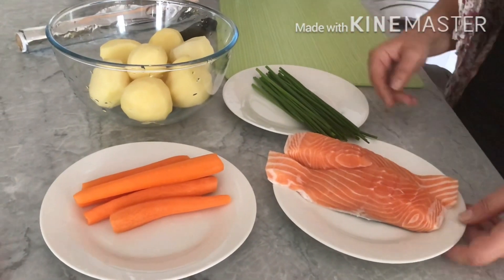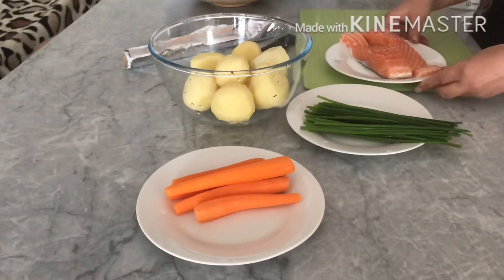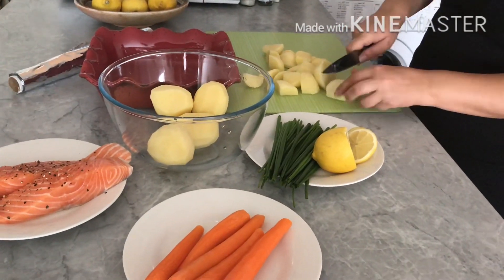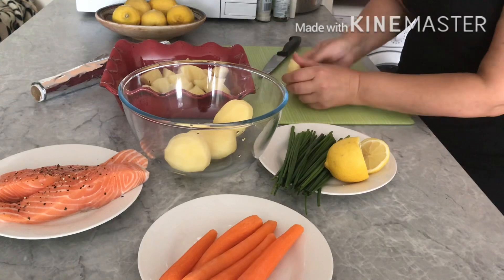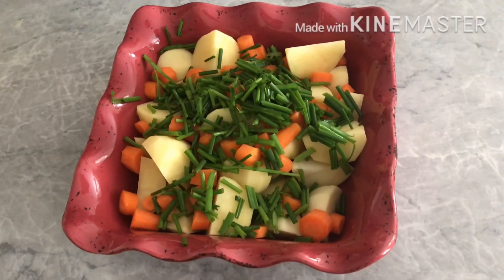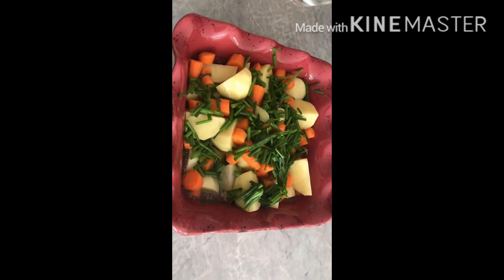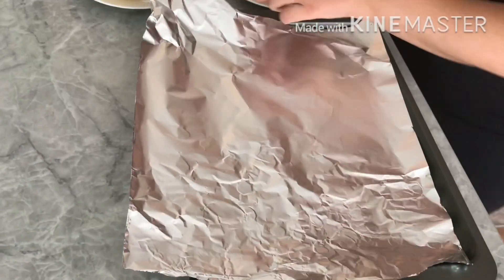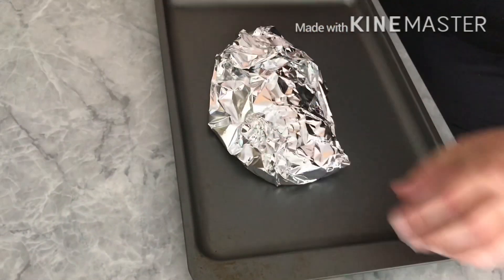How to make salmon and vegetables recipe/Healthy recipe with fish and vegetables/Easy dinner recipes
In the oven this salmon and vegetables dish takes about 30 mins at 200 degrees celsius for the fish and 40 mins for the potatoes and carrots, check when they are ready. And squeeze a lemon on the top of the baked fish.